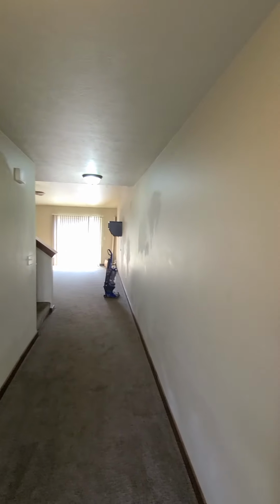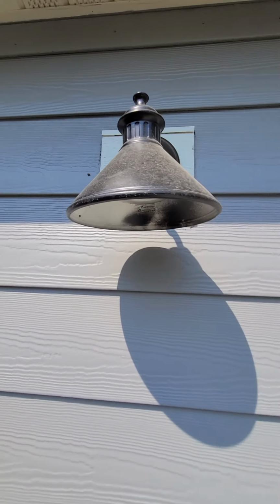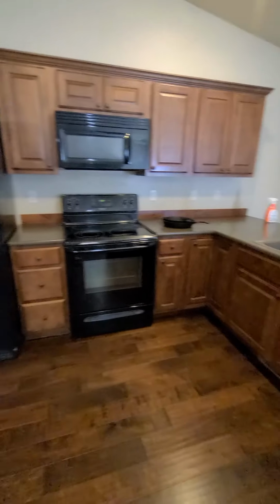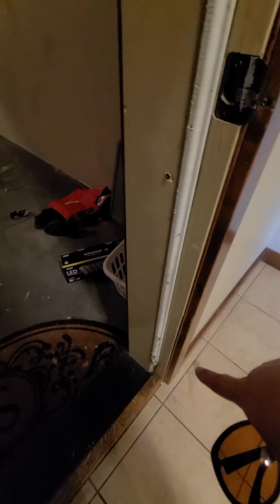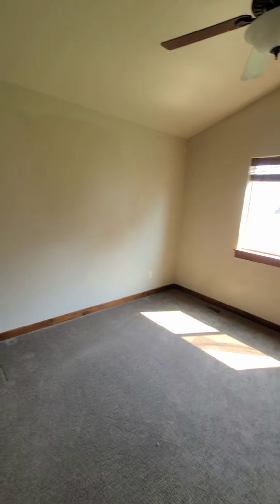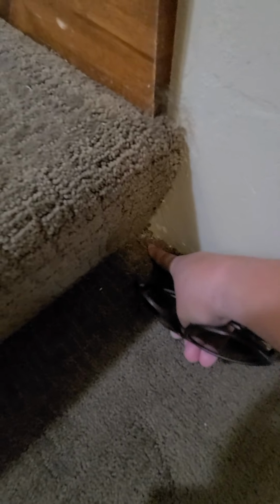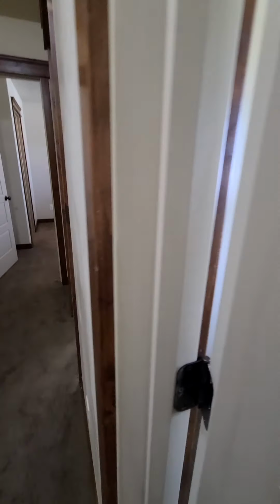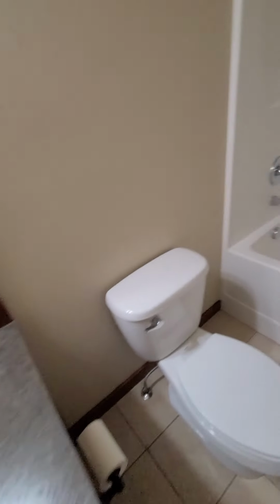Covey for Christine